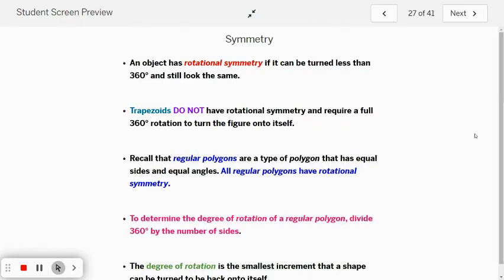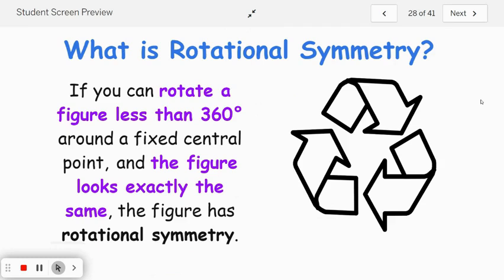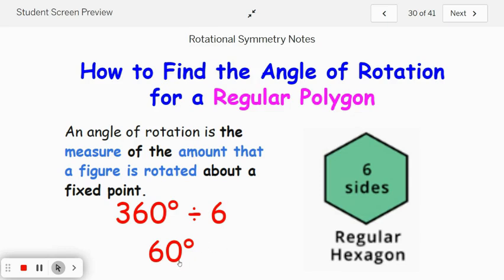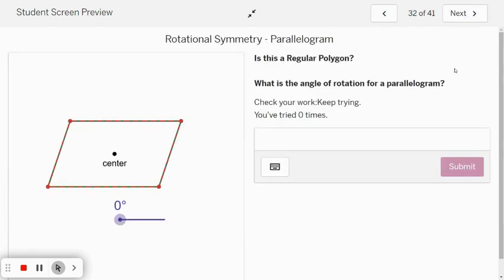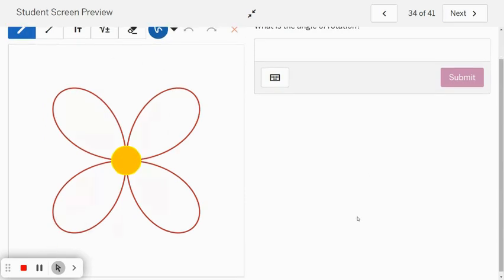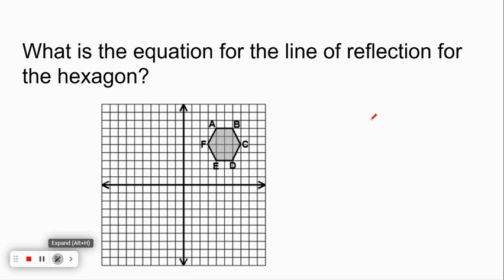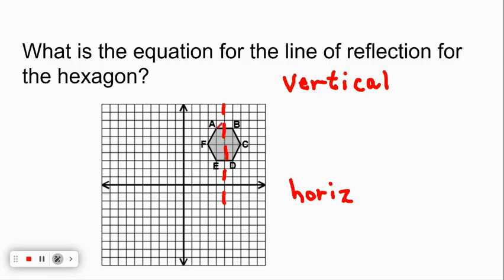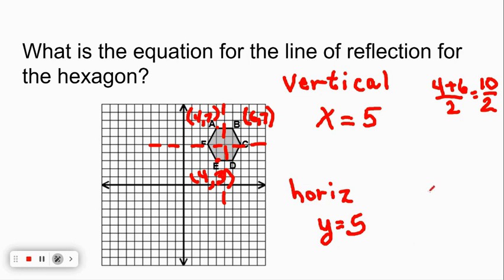Lines of Symmetry | Rotational Symmetry | Reflection Symmetry | CA U4L8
In this video, we discuss how to identify rotational and reflection symmetry including lines of reflection.  I made this video to support my students in Connections Academy Geometry A Unit 4 Lesson 8.